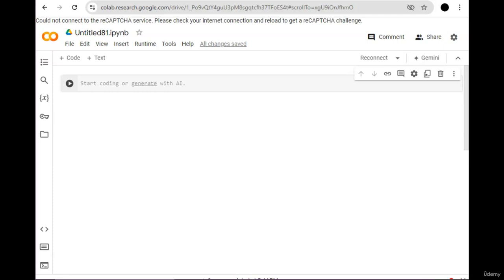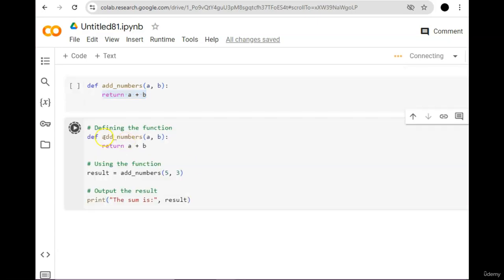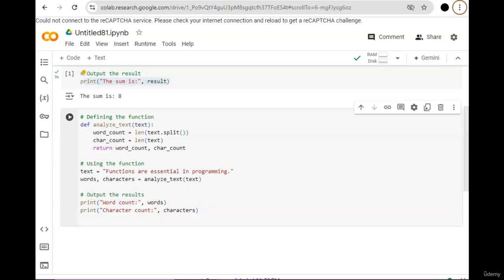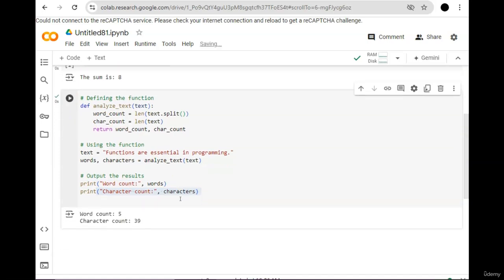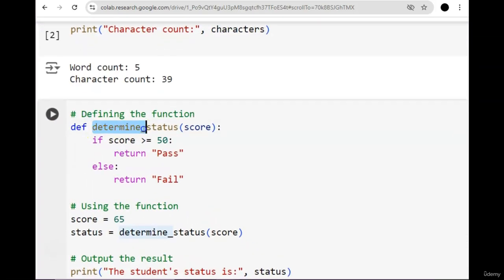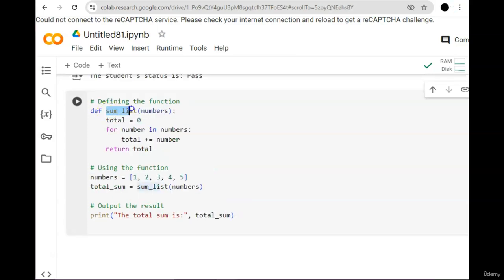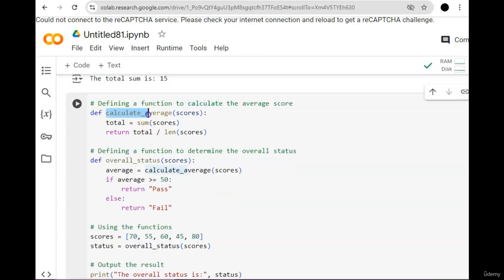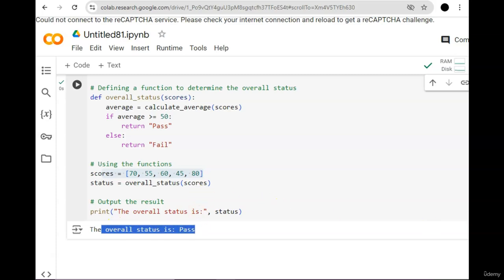86 Functions in Python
**Functions in Python: A Brief Overview**

A **function** in Python is a block of reusable code designed to perform a specific task. Functions allow you to break down your code into smaller, manageable pieces, making it more organized and efficient.

You define a function using the `def` keyword, followed by the function name and parentheses (which may contain parameters). Here's a simple example:

```python
def greet(name):
    print(f"Hello, {name}!")

greet("Alice")  # Output: Hello, Alice!

Functions can accept inputs (parameters) and return outputs (using the `return` keyword), making them versatile for various tasks. They help in reusing code, improving readability, and reducing redundancy.